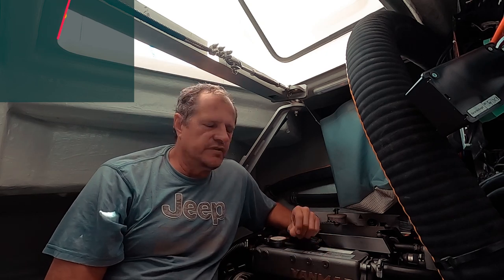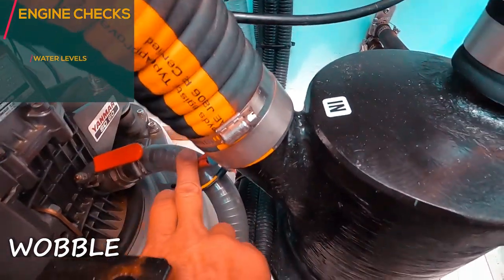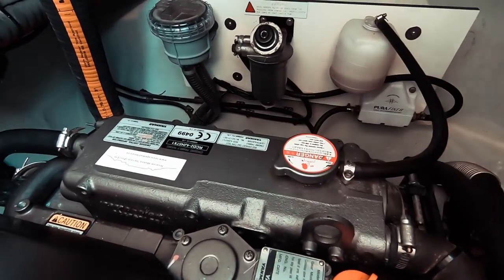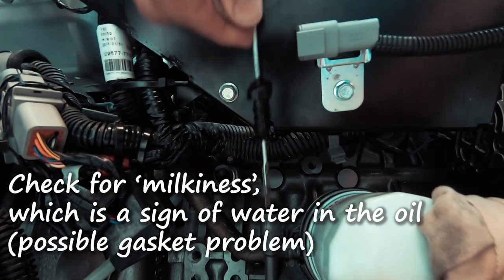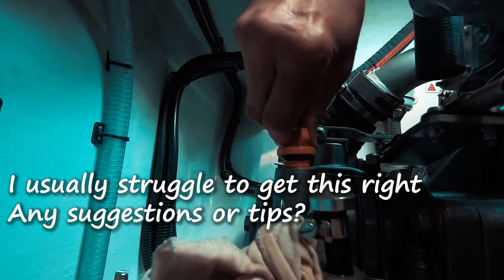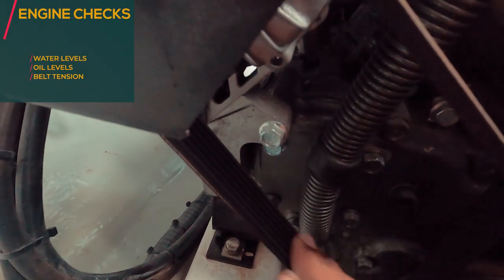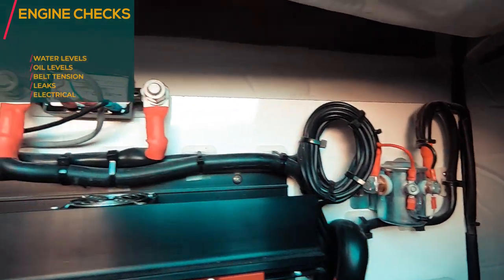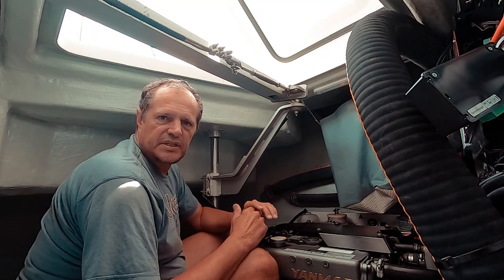83t Boat Life A Quick 5 Minute Engine Checks | Sailing Sisu Leopard 45 Catamaran How To Series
This week we share a quick 5 minute engine check, which needs to be done before you start your engine. This is part of our boat life check list series for blue water cruising. We use the WOBBLE acronym for:
Water
Oil
Belts
Bilges
Leaks
Electrics